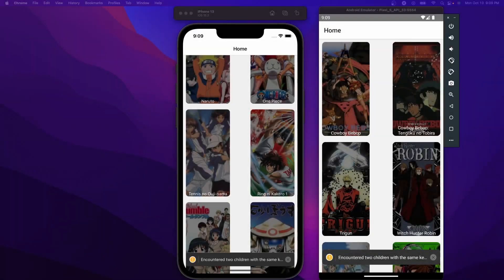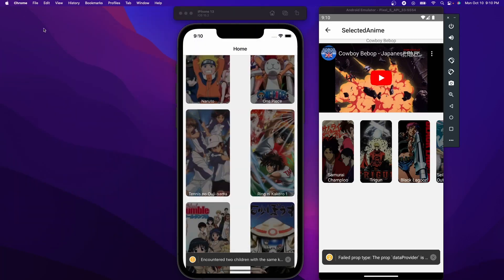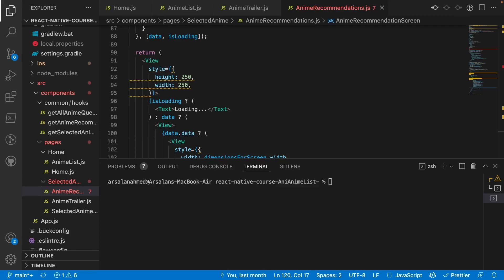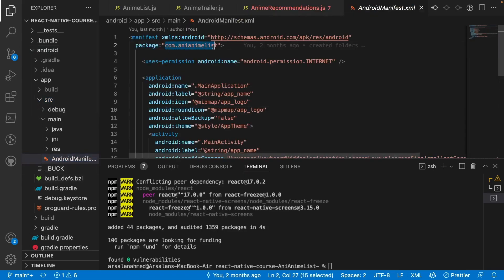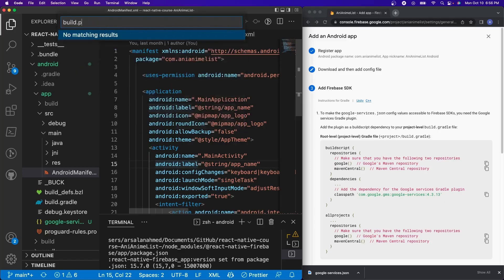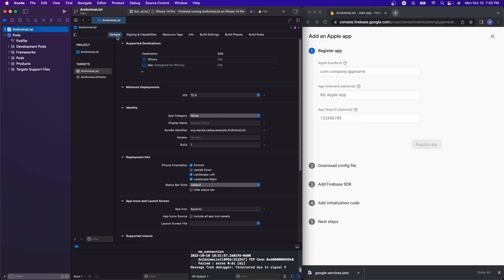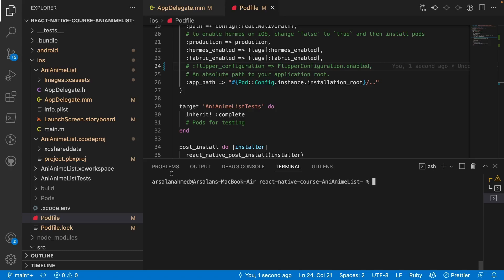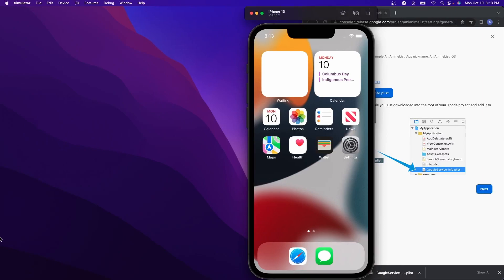React Native Firebase Setup on iOS & Android | React native course #14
Today we'll learn how to setup firebase in react native for both iOS and Android. We are gonna be adding dynamic links to this as well later on. But unfortunately, iOS is being an absolute arse and want me to pay $99 to put this app on their dog dookie of an app store, so for the time being we'll still continue developing the app through android and ios but we won't put it on their app store.

Be sure to add a semi-colon at the end of '[FIRApp configure];' It will look something like that

0:00 Introduction
1:50 Setup Firebase project
2:41 Install React Native Firebase onto project
3:02 Android Setup For React Native Firebase
6:13 iOS Setup for React Native Firebase
9:50 Testing
10:08 End